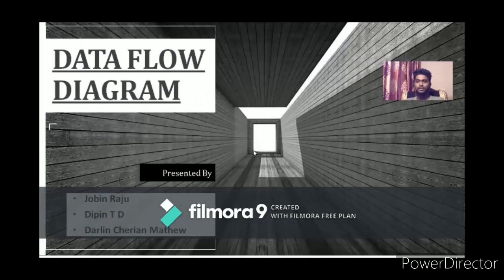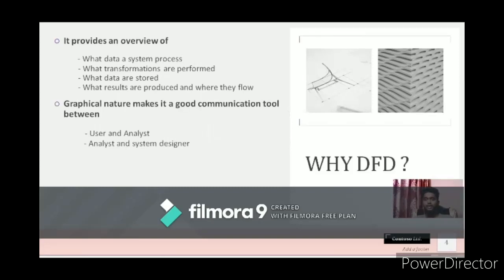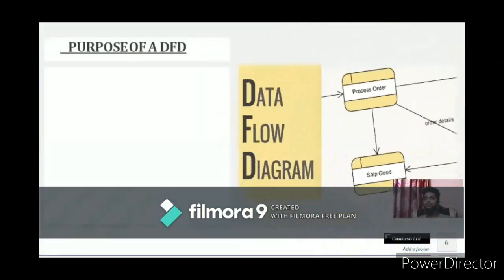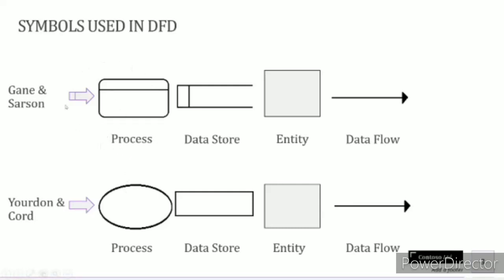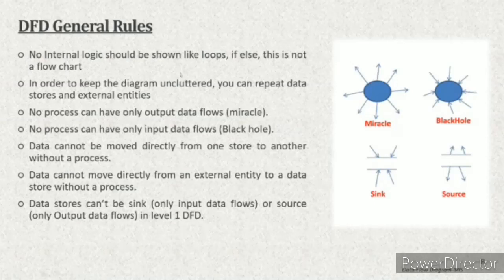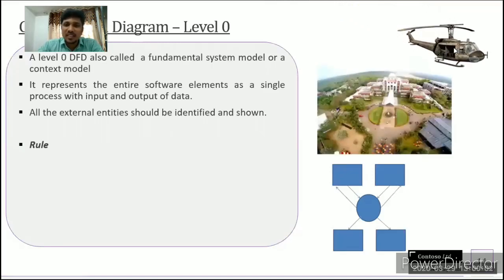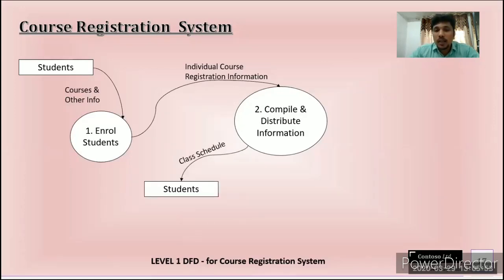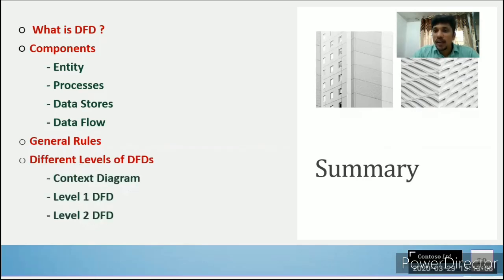Data Flow Diagram presentation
This is the presentation of Data Flow Diagram especially for MBA students